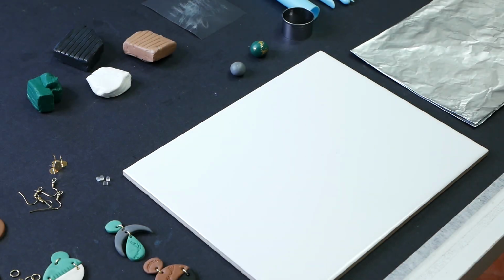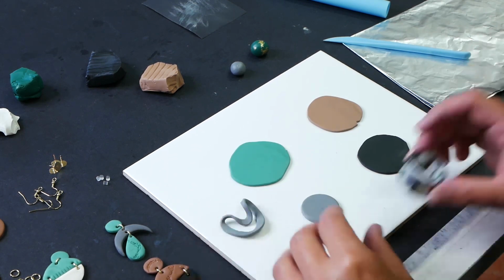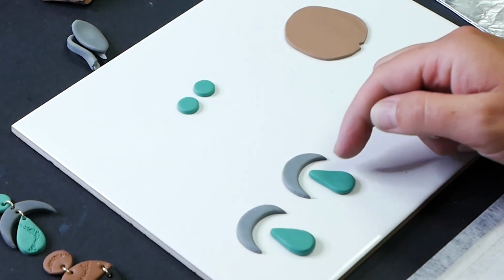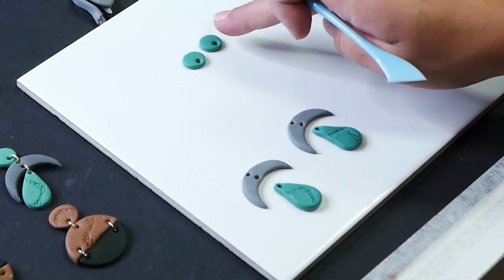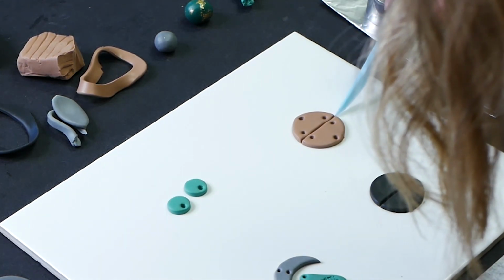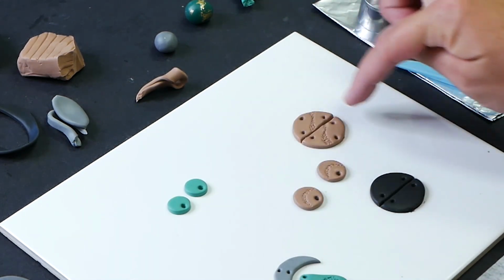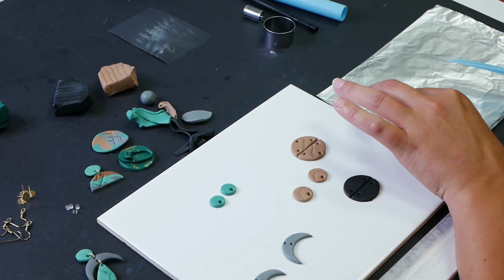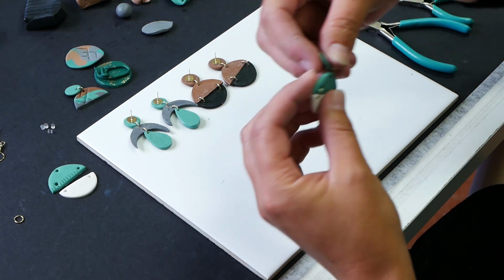Polymer Earrings - Project #3